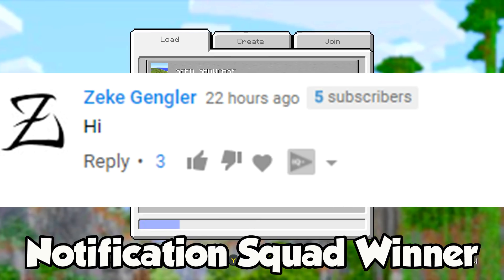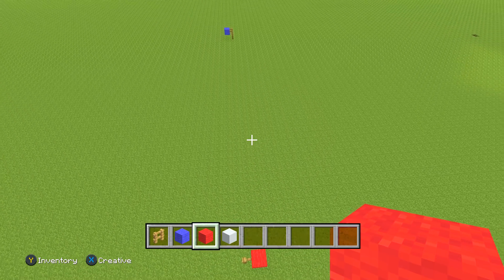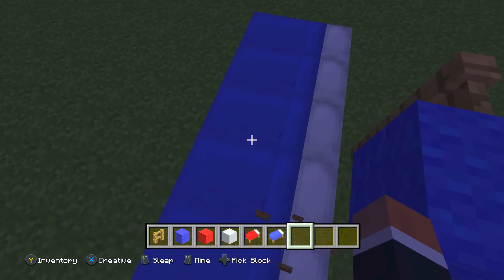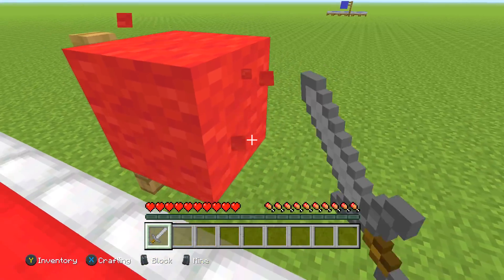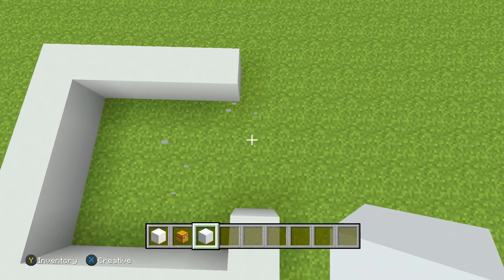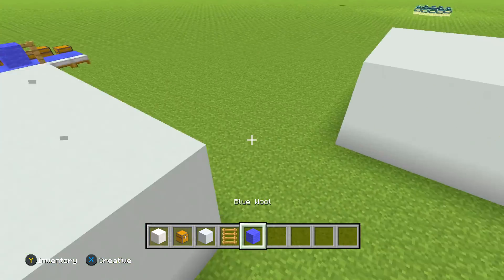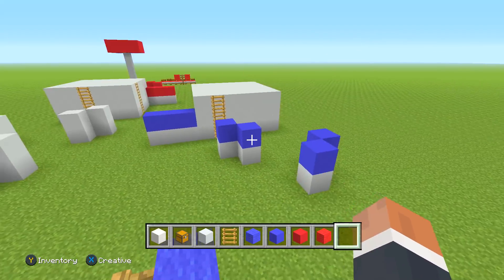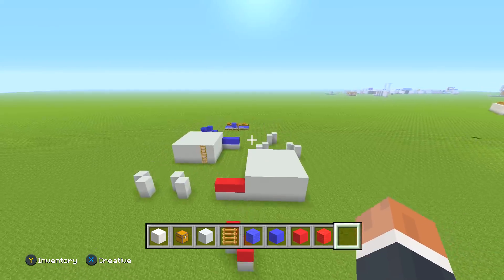Minecraft : How To Play 'Capture The Flag' (Ps3/Xbox360/PS4/XboxOne/WiiU)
Minecraft : How To Play 'Capture The Flag' For Minecraft Xbox 360, Minecraft Xbox One and Minecraft Wii U. Not to forget Minecraft PS3. Minecraft PS4 and also Psvita if you guys play that!

Be sure to make sure your twitter is connected to your youtube channel so that I can see who liked the video on Twitter!